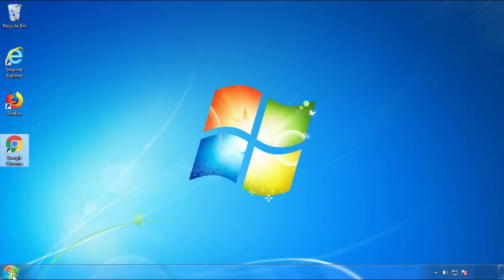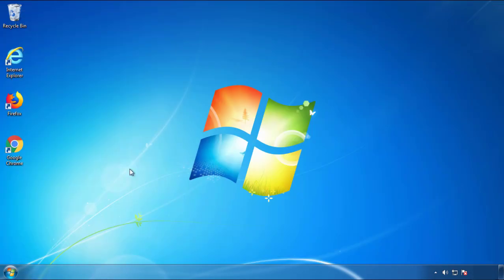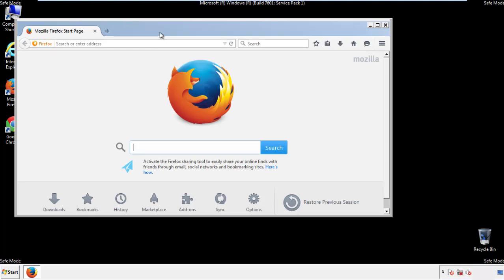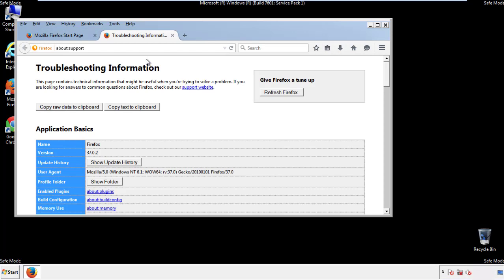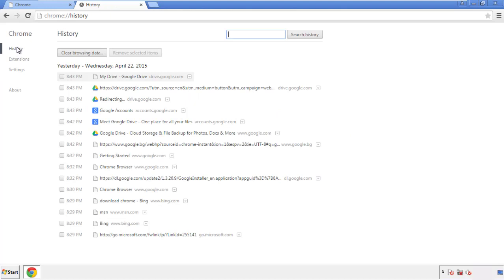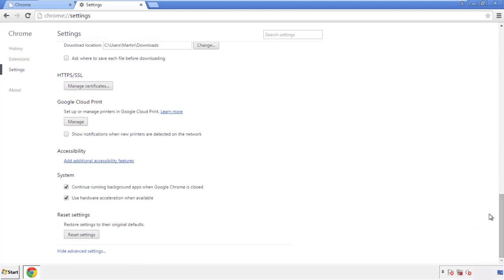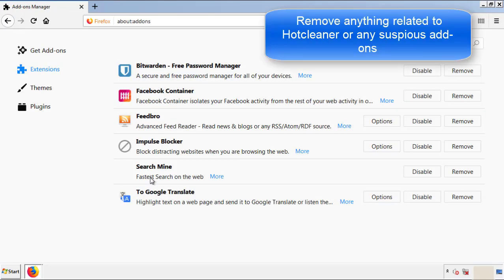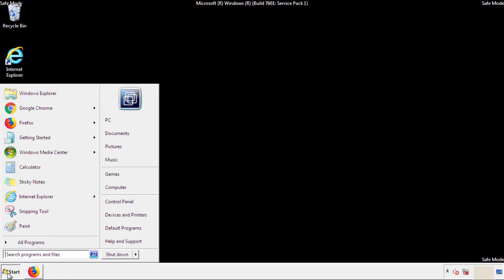Hotcleaner Pop up Malware Removal Guide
This video will show you how to remove Hotcleaner from your computer. If you still need help we have a detailed guide to help you with all the steps